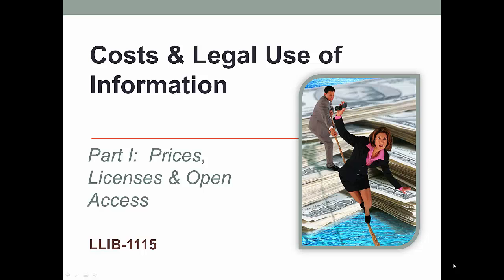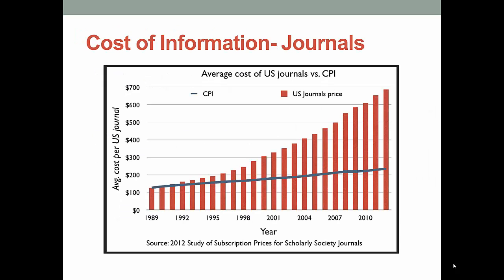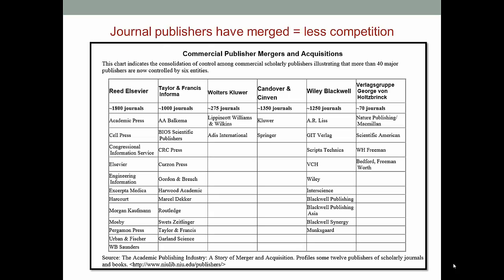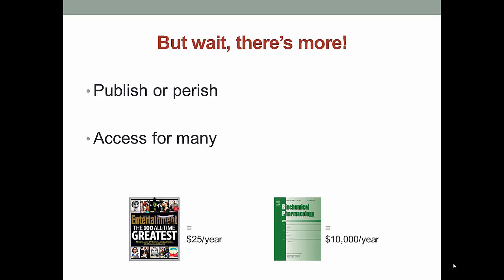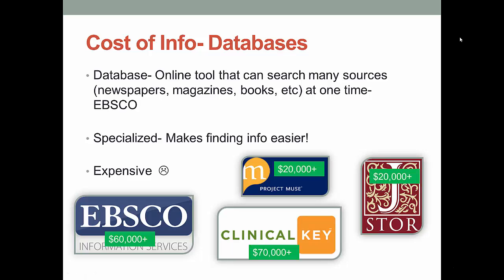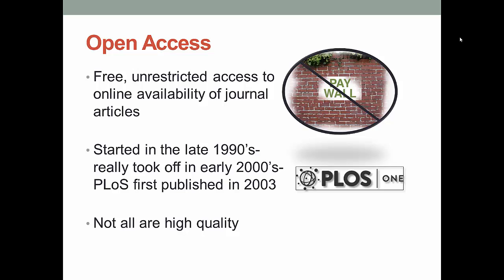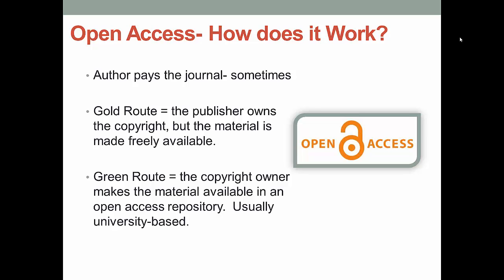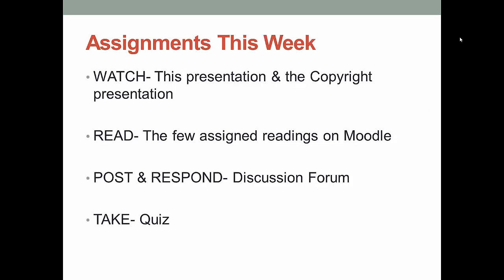Cost of Information: Prices, Licenses & Open Access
Become familiar with the price of accessing academic materials, and the legal use of that information. Understand how the Open Access movement makes it possible for any reader to access certain scholarly articles for free.

Table of Contents:

00:00 - Slide 0
00:33 - What are we talking about?
00:51 - I’m Just a Student…
01:36 - Cost of Information- Journals
02:03 - Slide 5
02:27 - The Dilemma
02:58 - Slide 7
03:27 - There is more being published
03:49 - But wait, there’s more!
04:45 - Cost of Info- Databases
05:51 - Licensing
06:38 - Licensing
07:17 - Open Access
08:32 - Open Access- How does it Work?
09:19 - Review
10:08 - Assignments This Week